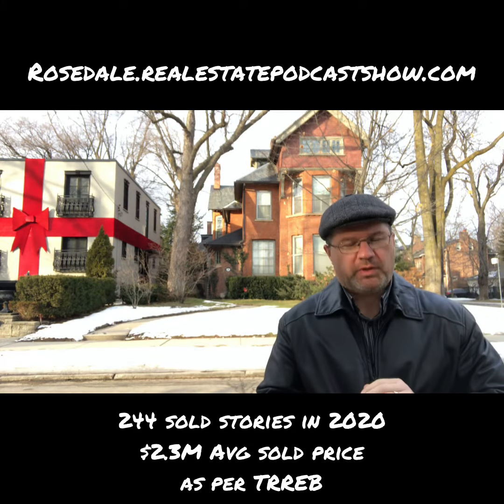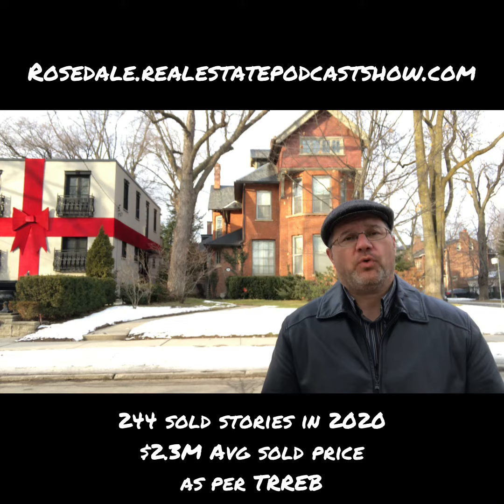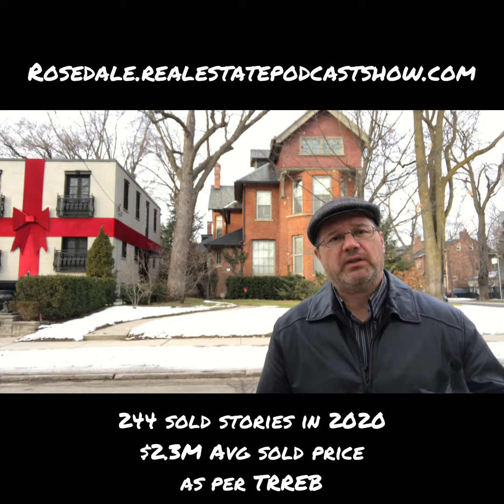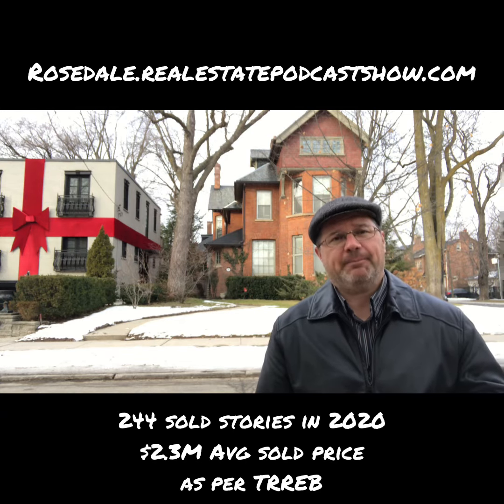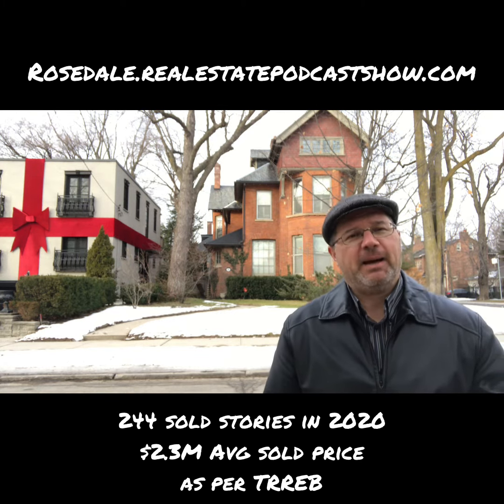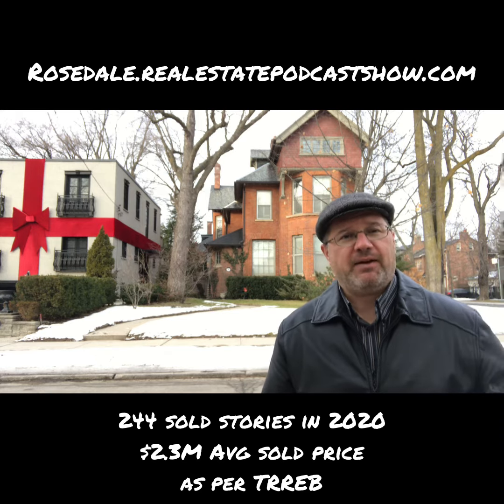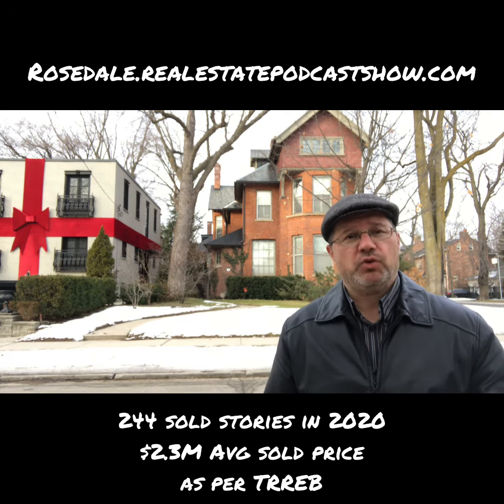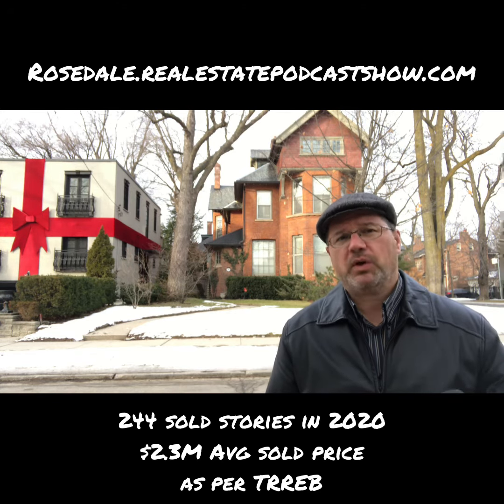Year in Review: Rosedale Sold Stories 2020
Finally, the moment you’ve been waiting for. Here is the Rosedale real estate podcast going over the top sold stories of 2020. Add yours at Rosedale.RealEstatePodcastShow.com